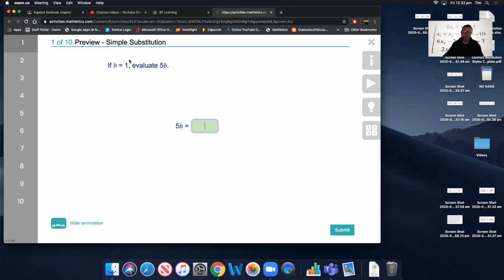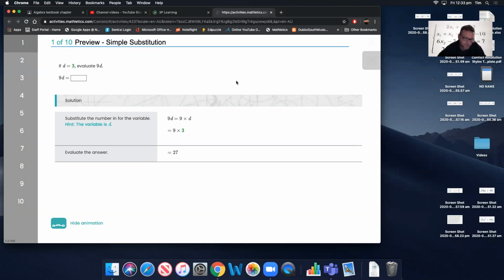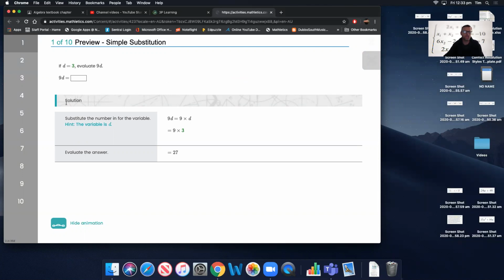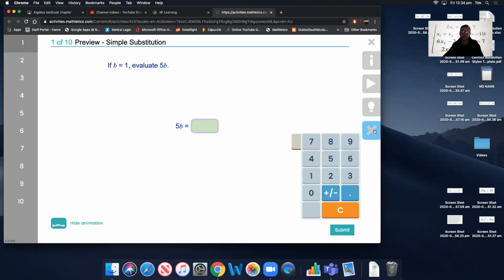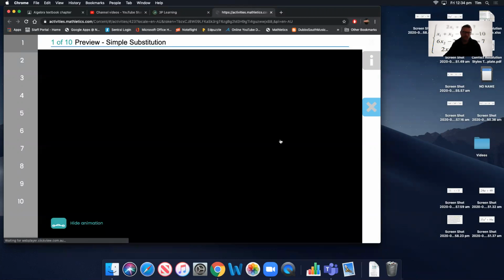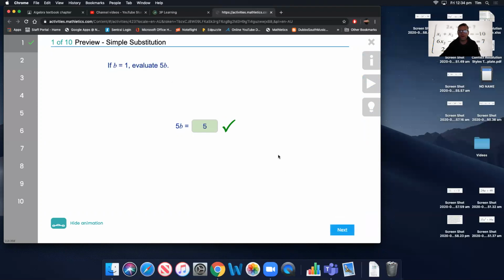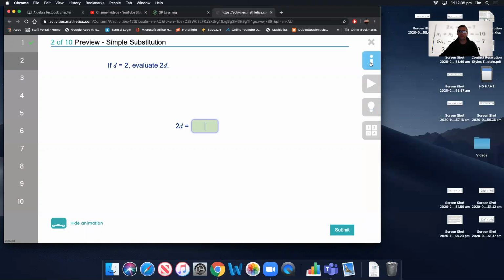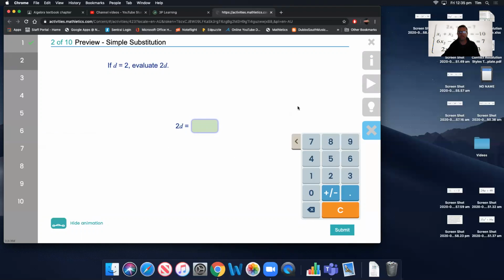How to use Mathletics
How to find the lesson content when doing the tasks on mathletics.